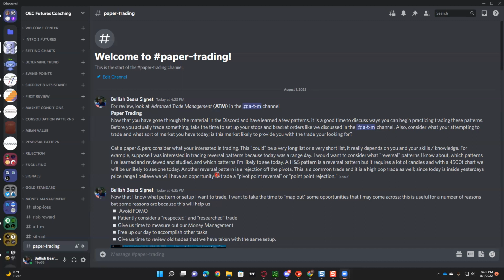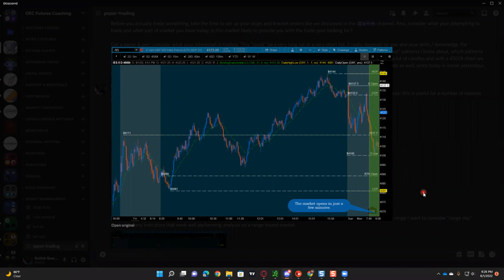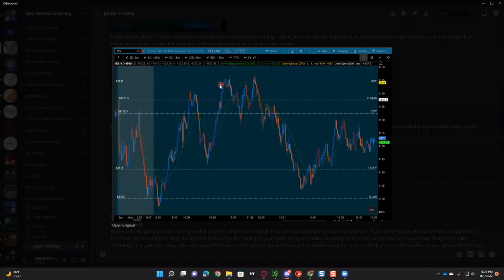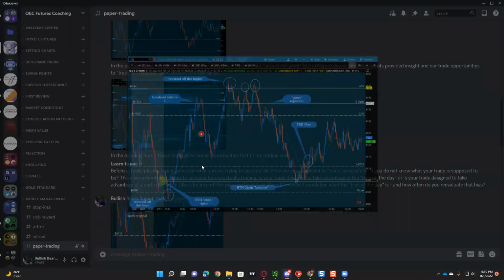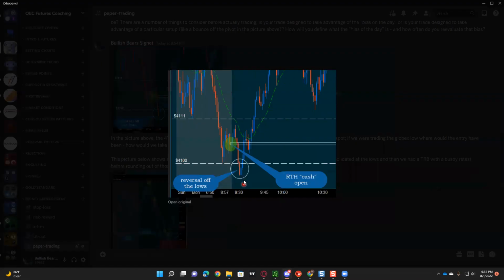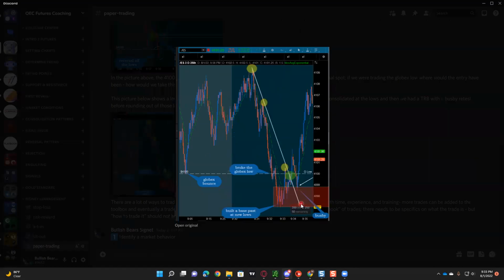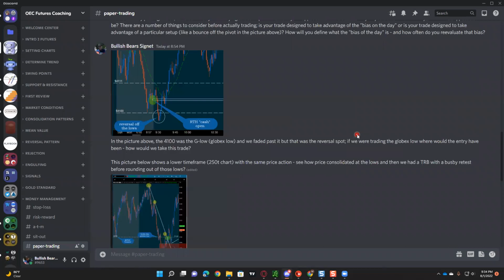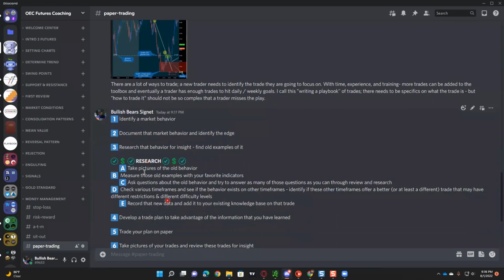How to Paper Trade Part Three: Futures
How to Paper Trade Part Three - Futures. This video starts the conversation about paper trading expectations and the reasoning for it; there REALLY IS value in utilizing a paper trading account - but like all tools, it is only a tool and is "as useful" as you make it. Paper trading will not get you to successfully trade, not by itself.

Using a paper trading account first before trading with real money is critical to a trader's long-term success. Paper trading allows you to practice trading in a simulated account without having to use real money. This helps to give you the necessary practice needed for trading. Once you’ve become successful, making hundreds of practice trades, then slowly scale your way up trading with real money.

Membership Includes:
• Trading Courses
• Live Trade Rooms
• Live Streaming
• Watch Lists
• Real-Time Teaching